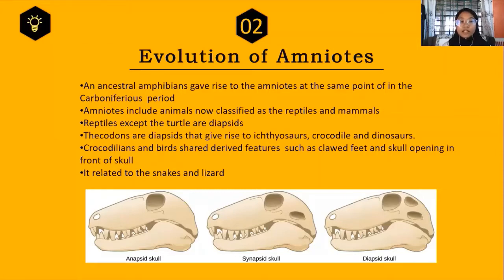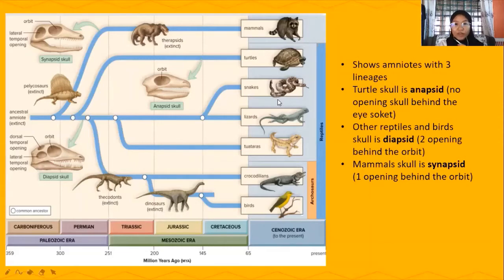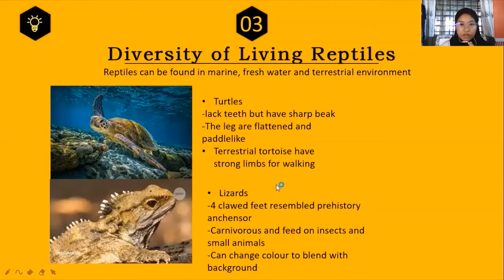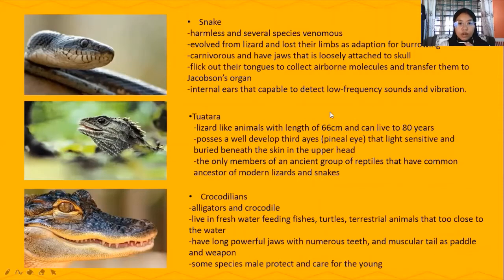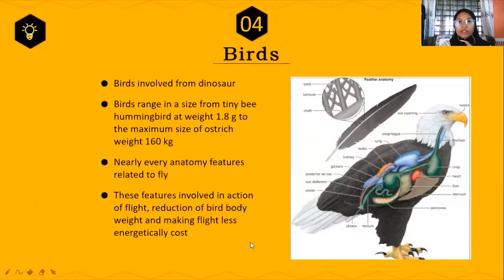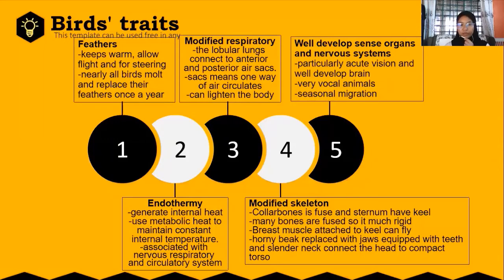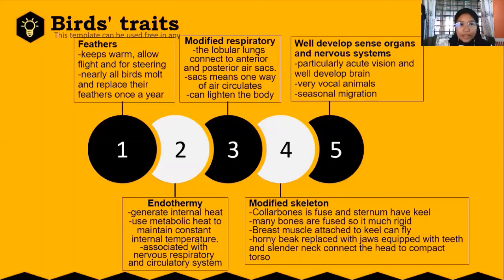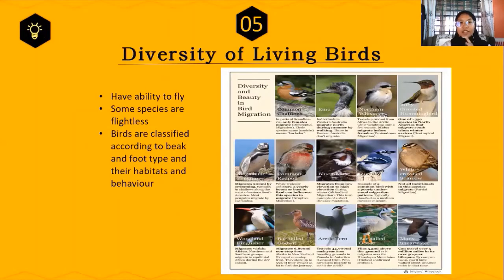Animal Evolution and Diversity: The Reptiles (Part 2)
by: Aida Suhada and Shereen Naazreen